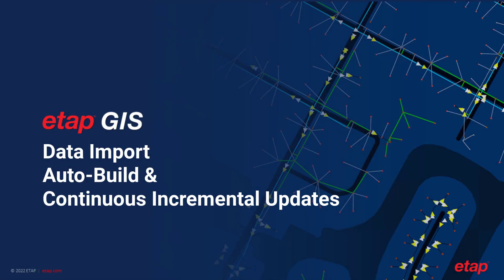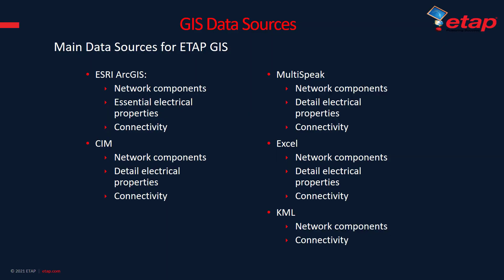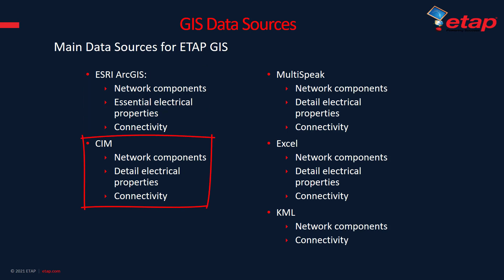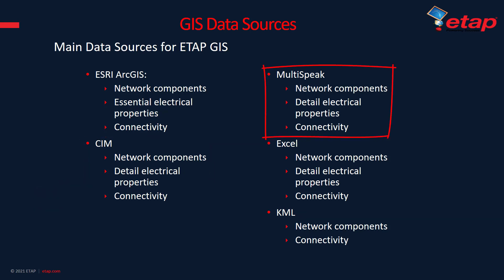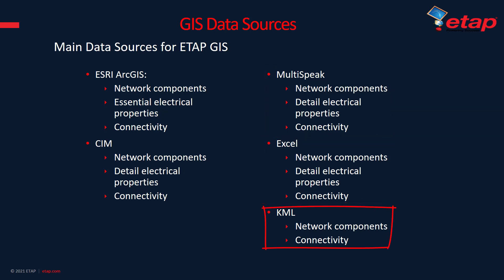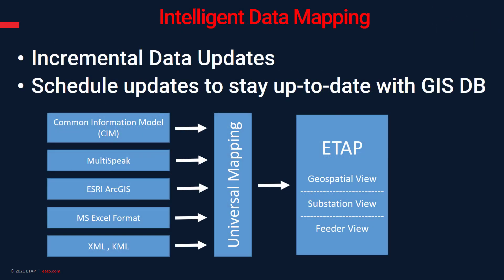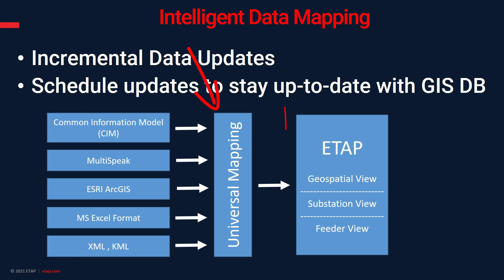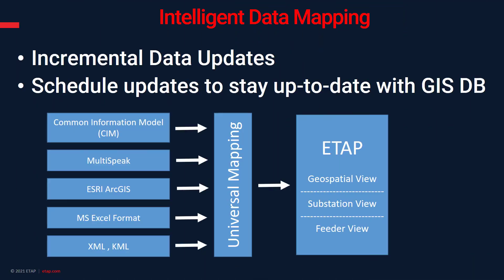How To Utilize ETAP GIS Data Mapping & Auto-Build to Create Single-Line Diagram of T&D Networks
Geospatial Electrical Diagram
- Learn how owners, operators, and planners utilize ETAP GIS to import, map and auto-build single-line diagrams of their networks form source like ESRI Geodatabase®, OpenStreetMaps, and many more.

ETAP GIS can also be used to include detailed substation layouts, individual tower configuration, and generation plant details using a geospatial layout.

 * Automatic electrical equipment warehouse generation optimized database size
 * Full control of analysis results displayed on the GIS electrical diagram
 * Animated flows and alerts
 * Direct communication with ESRI Geodatabase® GE Small World, Trimble, Intergraph, etc.
 * Flexibility to use map tiles as background images for spatial awareness
 * Multi-layer graphical display of GIS & ETAP data
 * Synchronize GIS data to ETAP projects
 * Perform add, modify, or delete actions for data synchronization
 * Control modification & accept/reject actions via graphical user interface
 * Map GIS data to ETAP via graphical user interface
 * Display unlimited GIS presentations
 * Use map tools – zoom in, zoom out, full extent, pan, etc.
 * Perform consistency checks during data exchange
 * Substitute missing information with ETAP defaults & library data
 * Enter data in GIS and/or ETAP